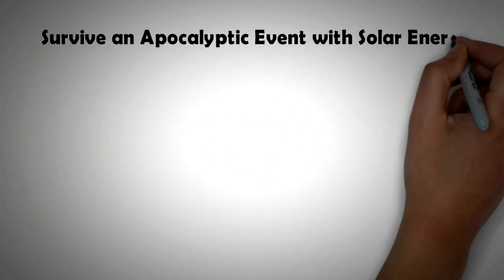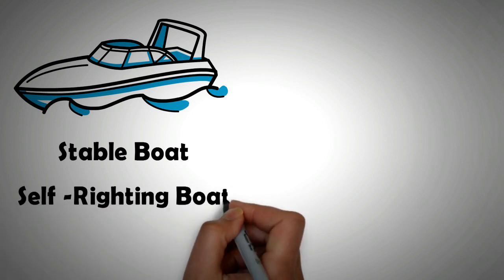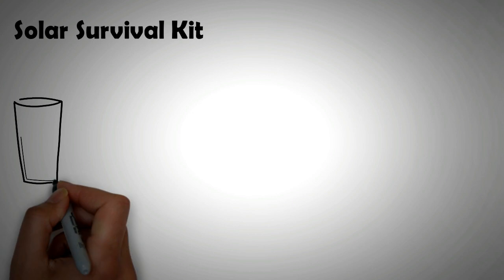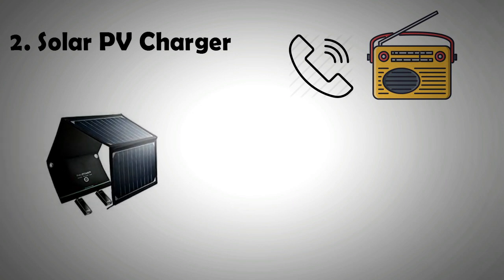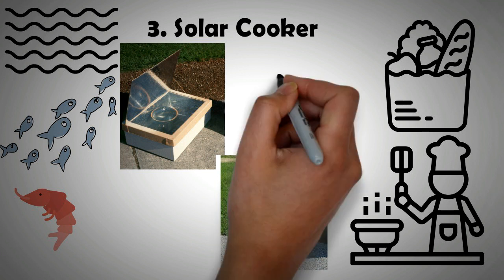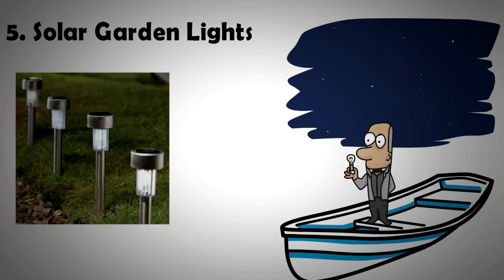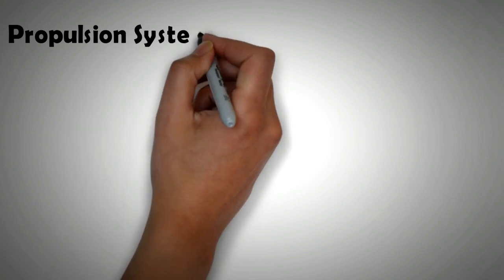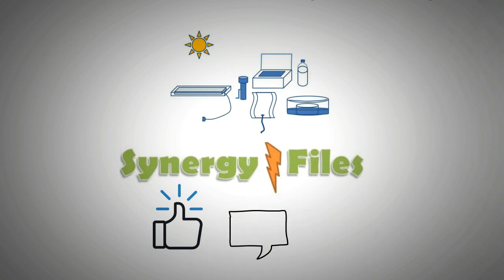Solar Survival Kit for Large Scale Disaster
In this video, the essentials for surviving an apocalypse are listed. Solar energy has been the most important form of energy for sustenance from time immemorial.

Even after a large scale disaster has struck, mankind does not need to look at any place else than the most abundant source of energy on planet earth for survival.

In this video, access to potable water, food and power using solar energy technology has been explored.